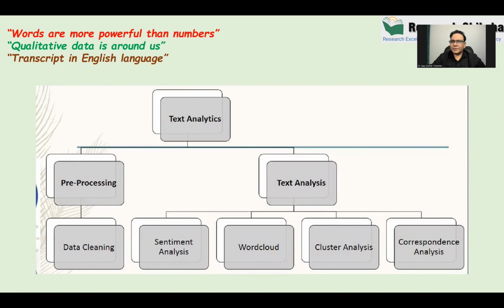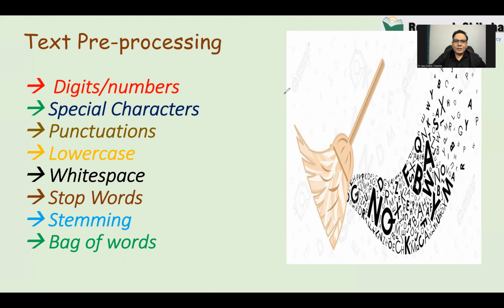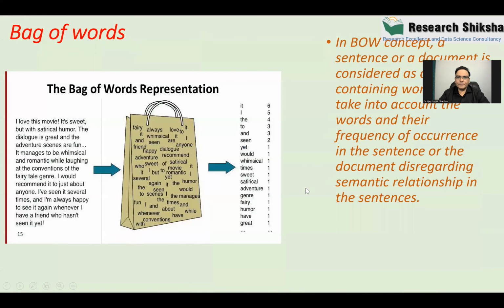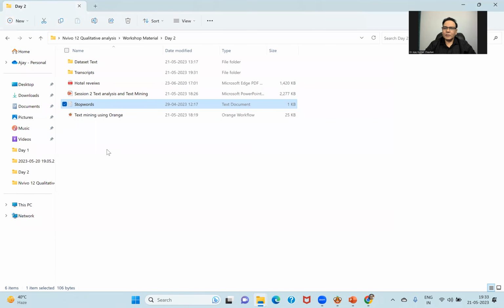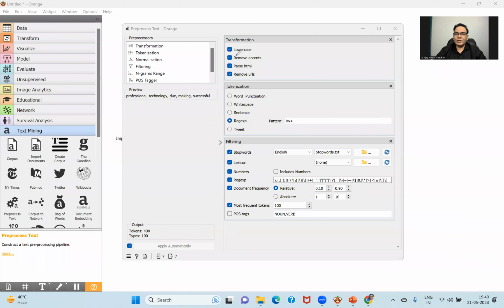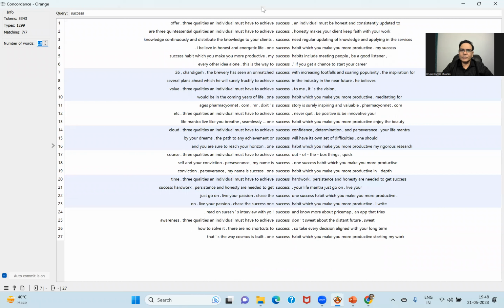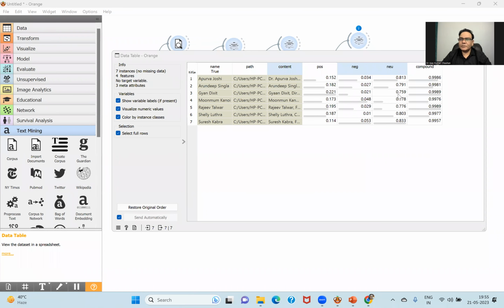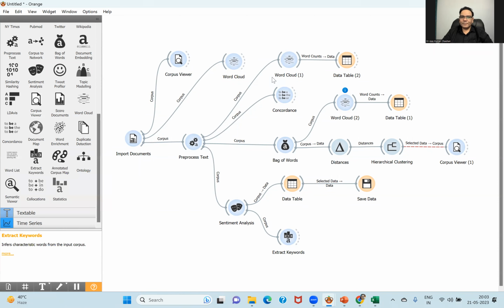Text mining using Orange